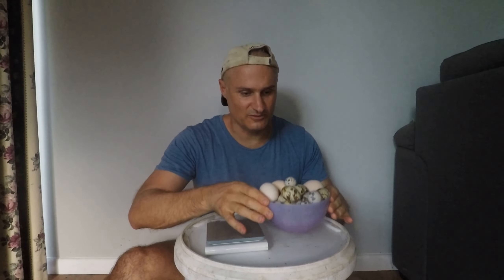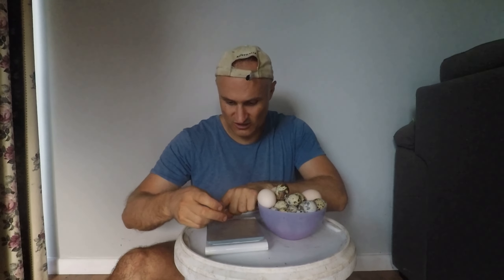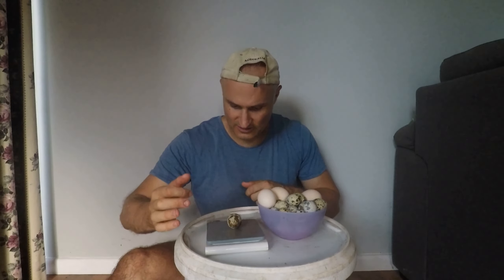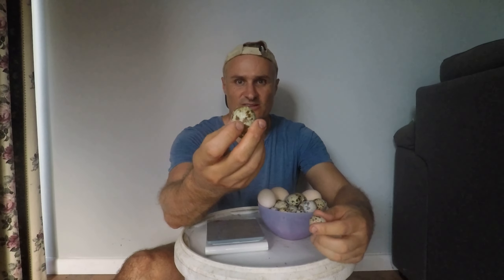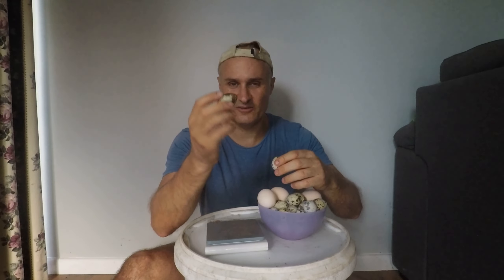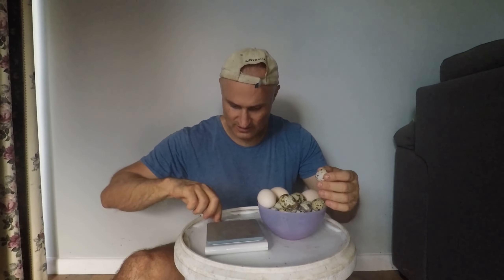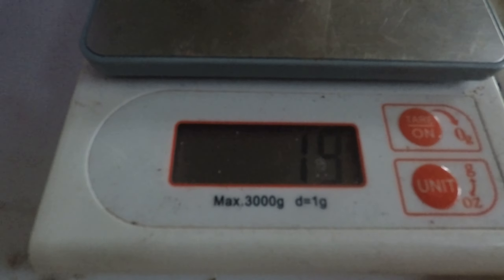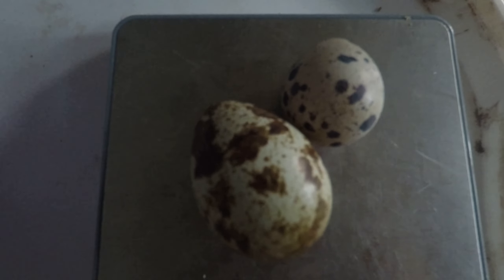Quail eggs - amazing size difference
It is incredible the different size eggs you can get from quail